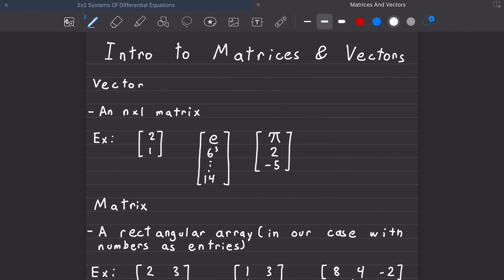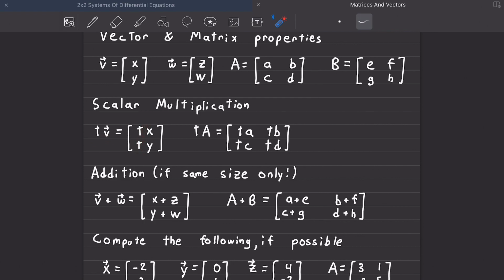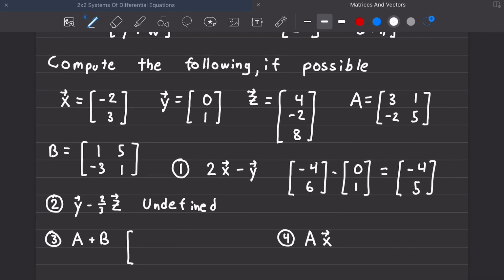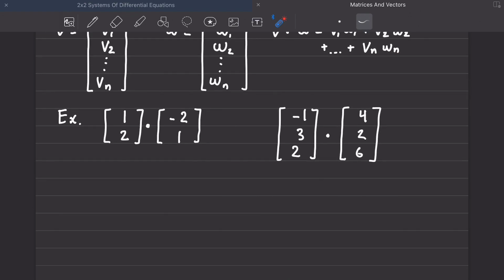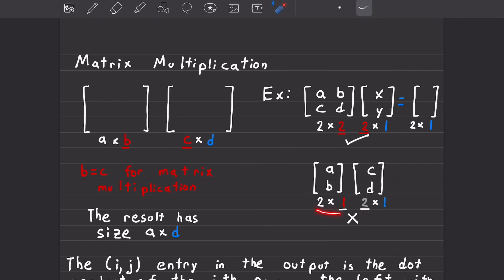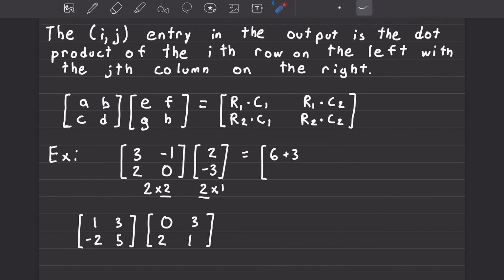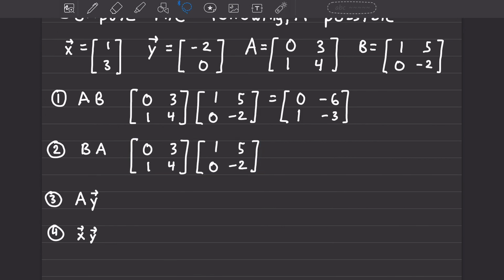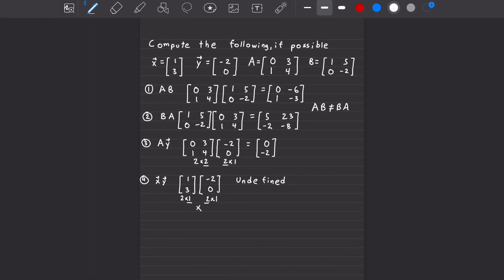Vectors, Matrices and Matrix Multiplication